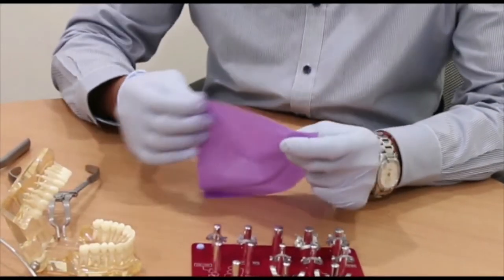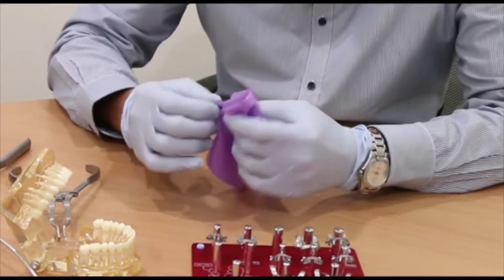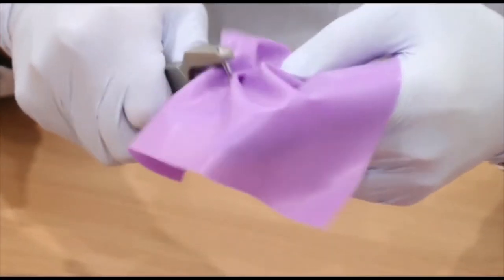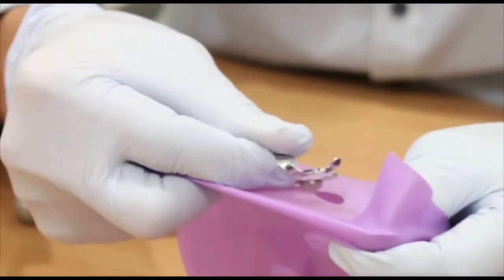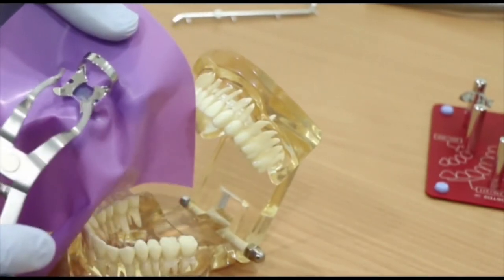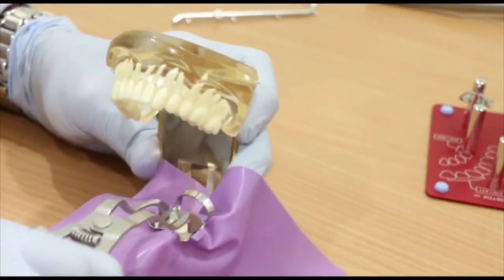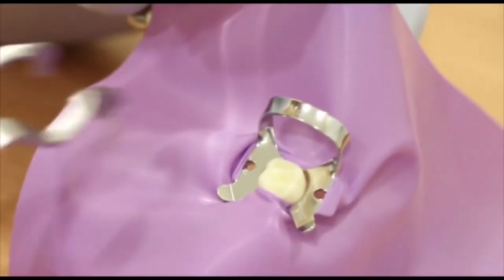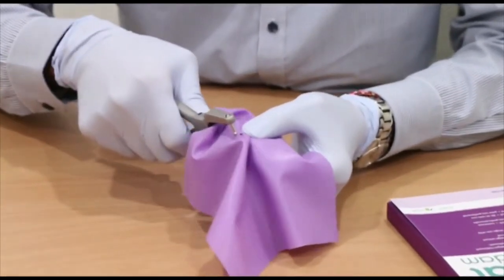Sanctuary Non Latex Rubber Dam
Designed and developed as a superior product, the Sanctuary Non-Latex Dental Dam offers a high tear tolerance (a minimum expansion of 10 times from the original punch hole), great tensile strength (above 20mPa) and a good modulus level (1.0mPa), all of which are crucial in the practical and efficient application of the dental dam.